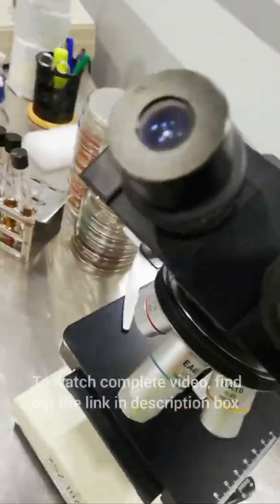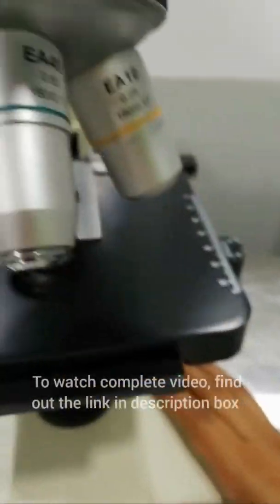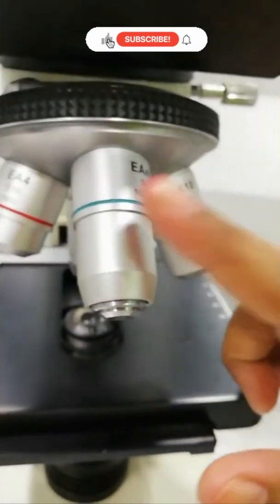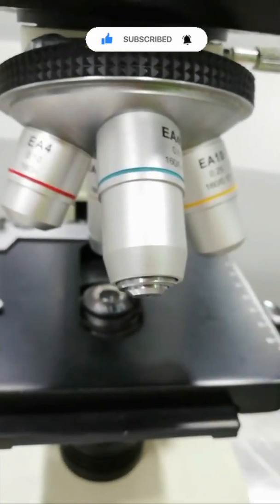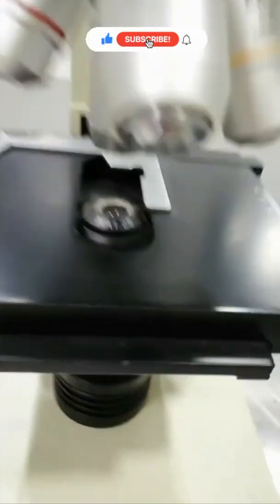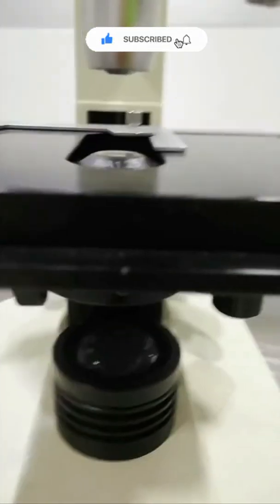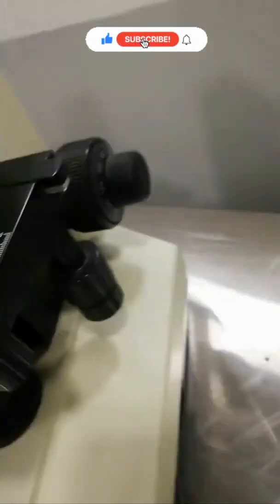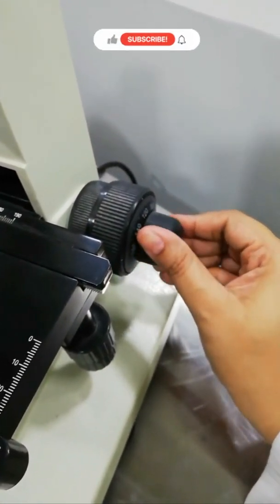Microscope | Compound Microscope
In this video, we are discussing  the compound microscope. which is common in use by pharmaceuticals and food industries.

Watch the video to the end to see microscope functions, properties, and use.